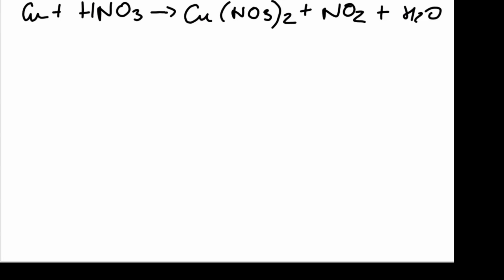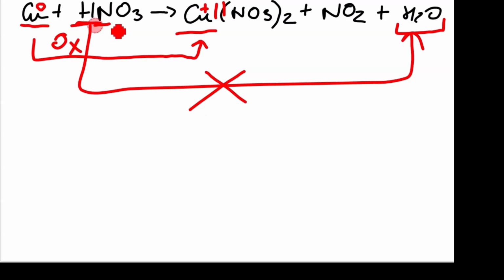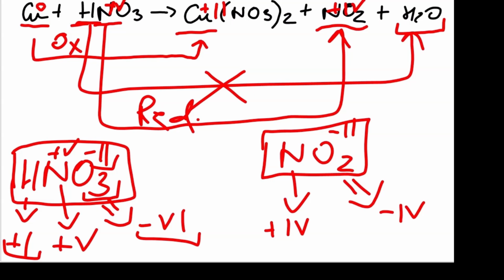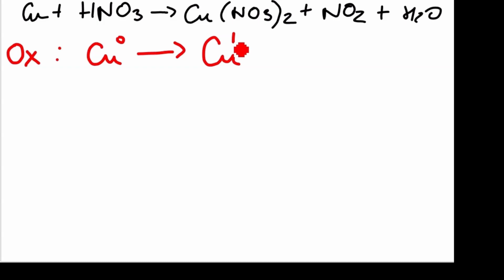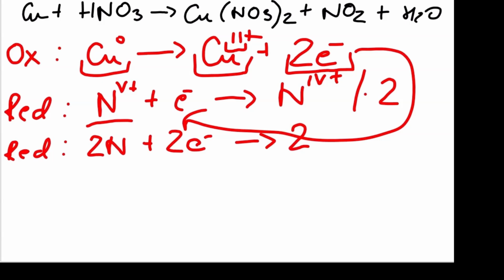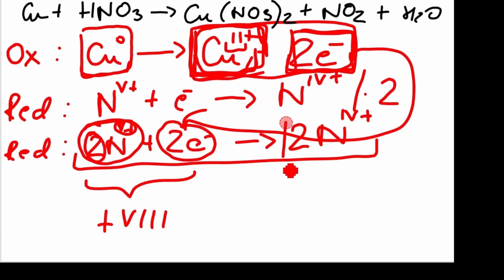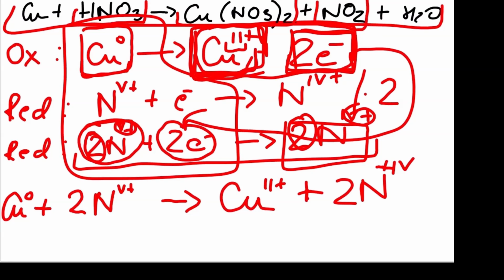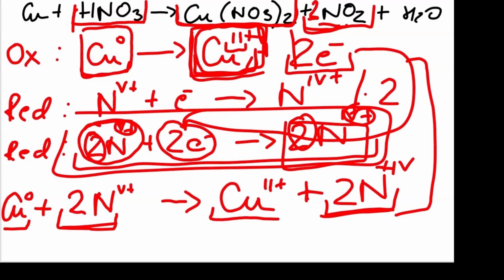Electrochemistry. Chapter I: Redox reactions. Part 4